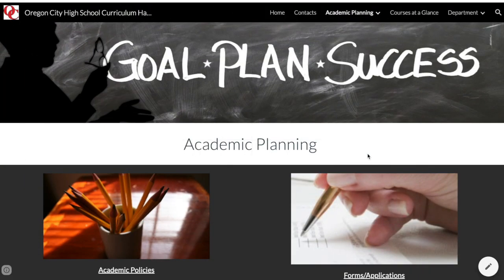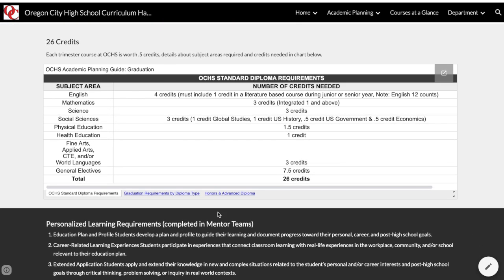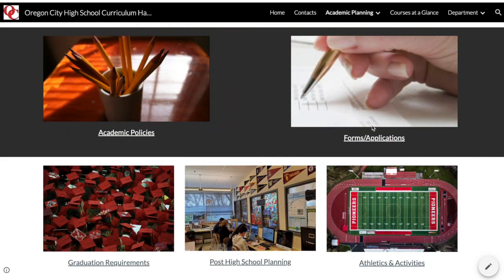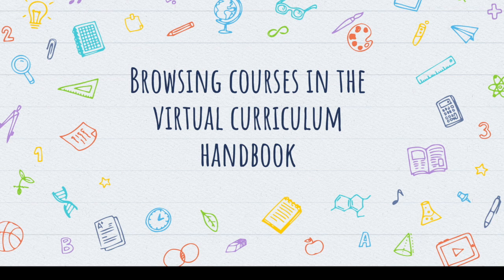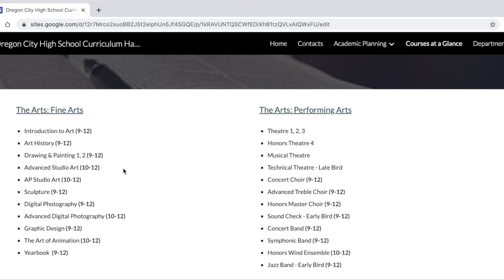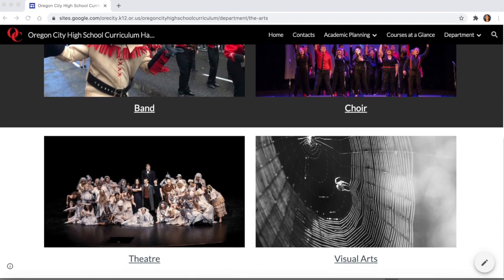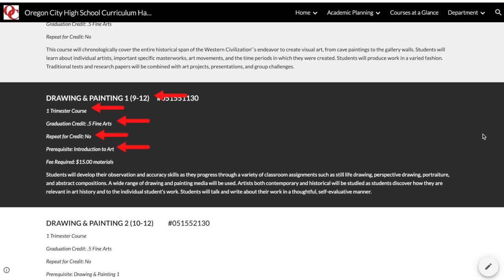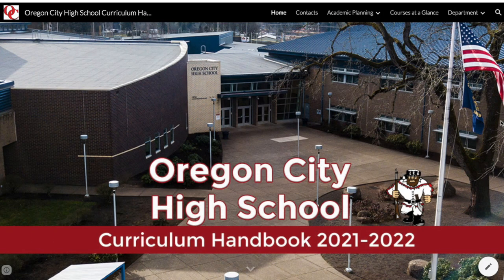The Future 9th Grade Guide to the Curriculum Handbook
Oregon City High School